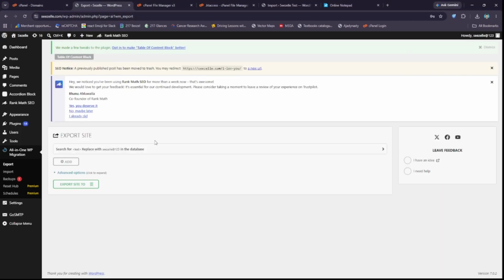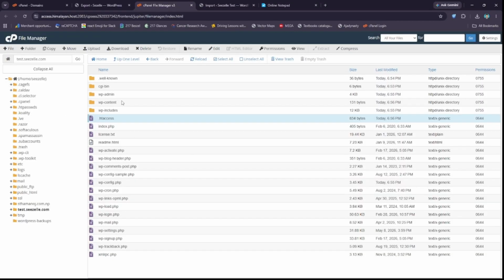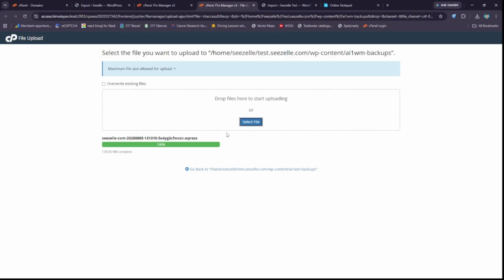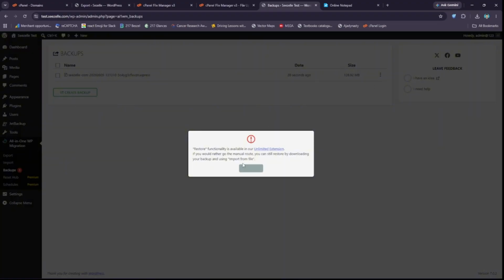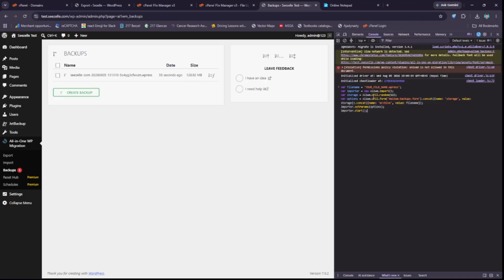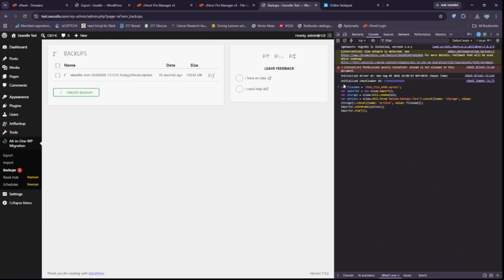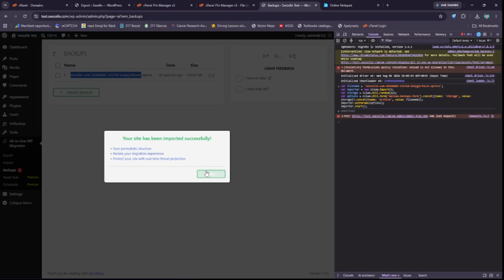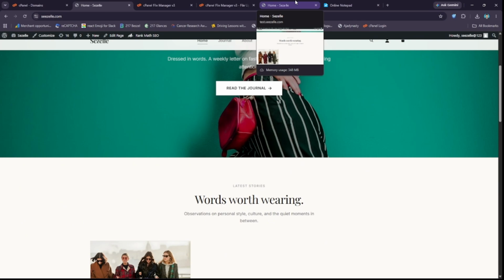(Hack) How to Restore .WPPRESS File Without Unlimited Extension | All-in-One WP Migration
Trying to restore a .wpress backup file in WordPress but getting blocked by the All-in-One WP Migration Unlimited Extension requirement?

In this video, we explore a workaround for restoring an existing .wpress file when the standard import process requires the Unlimited Extension. We’ll go through the process step by step and show how the backup file can be restored into a WordPress website without relying on the usual large-file import workflow.

This tutorial is useful if you have an All-in-One WP Migration backup, a large .wpress file, or an existing WordPress website that needs to be restored but you don't have the Unlimited Extension available.

In this video, you'll learn:

• How to restore a .wpress backup file
• How All-in-One WP Migration handles .wpress files
• What happens when a large .wpress file exceeds the normal import limit
• Why the Unlimited Extension is normally required for large imports
• An alternative approach for restoring an existing WordPress migration backup
• How to troubleshoot .wpress restoration and import issues
• Important things to check before restoring a WordPress website

If you have ever encountered “Import Complete – Unlimited Extension Required”, an upload size limitation, or difficulty importing a large .wpress backup, this video explains the situation and demonstrates an alternative restoration workflow.

⚠️ Important: Use this method only with WordPress backups and websites that you own or have authorization to manage. Always keep an original copy of your backup before attempting a restoration.